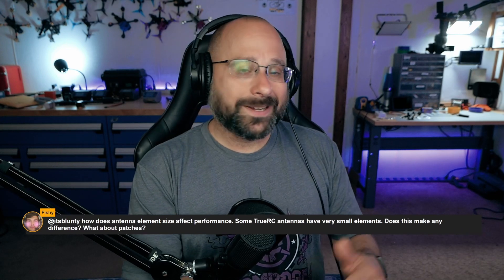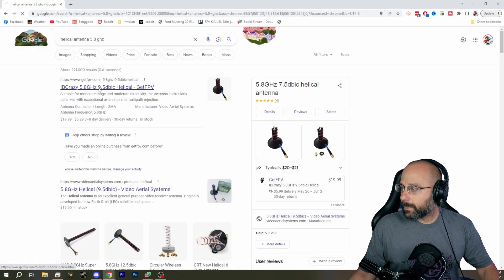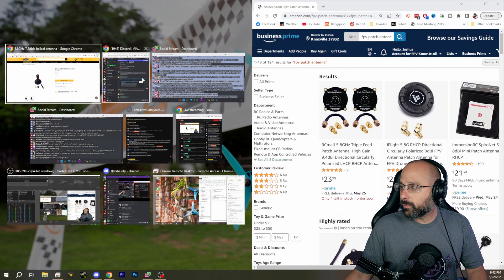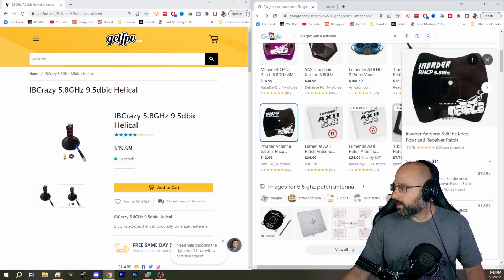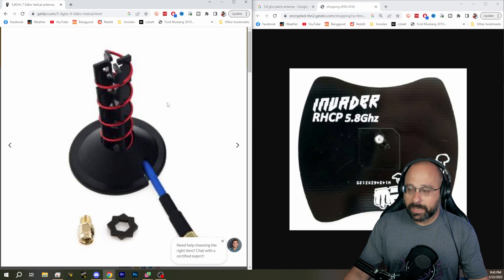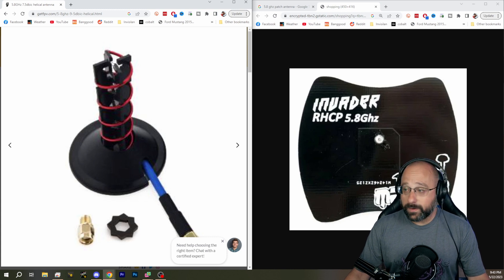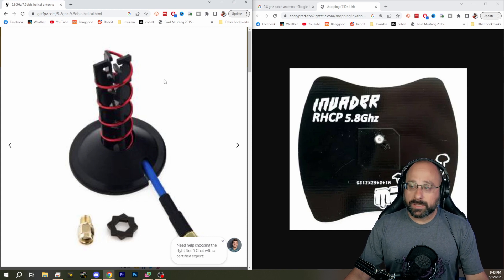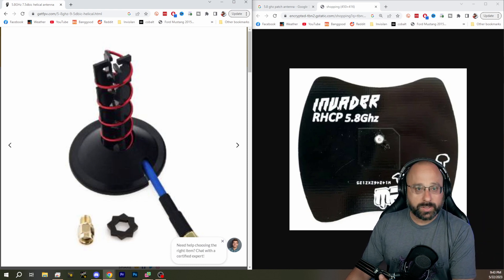How Does Antenna Size Effect Performance? Does Size Matter? - FPV Stream Questions